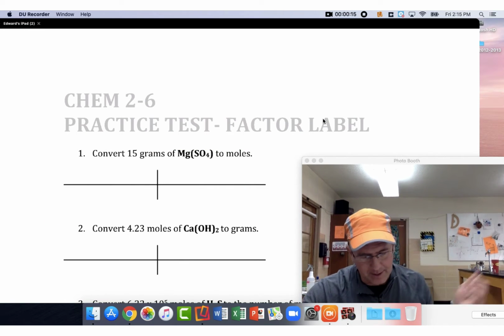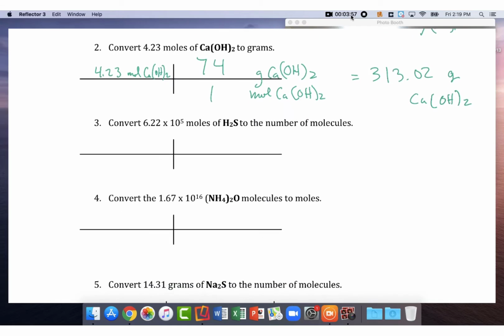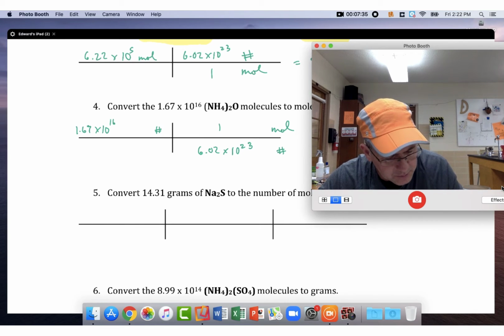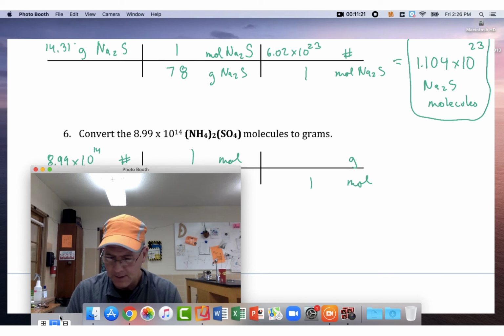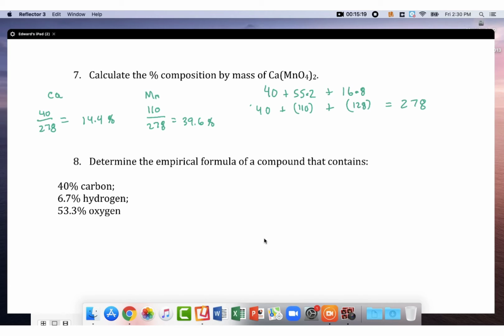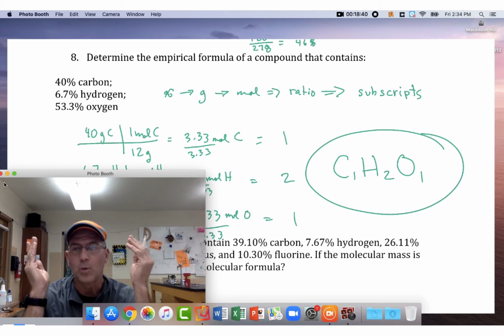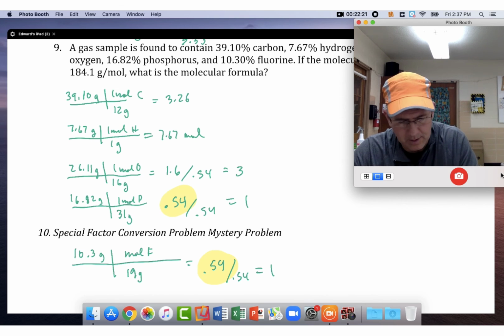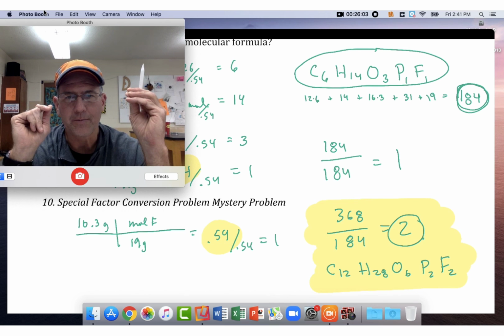CHEM 2-6 FACTOR LABEL PRETEST